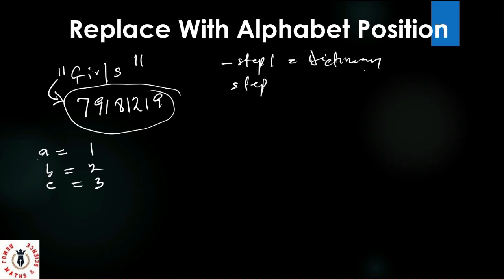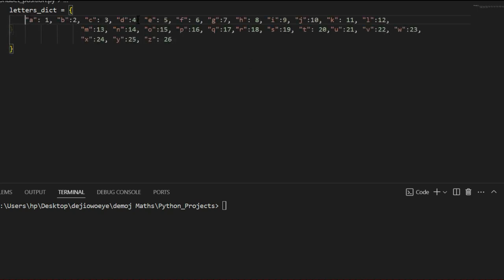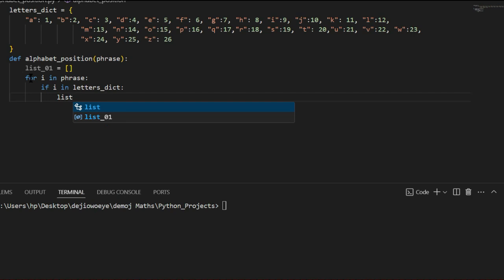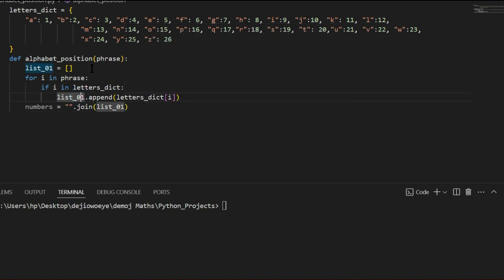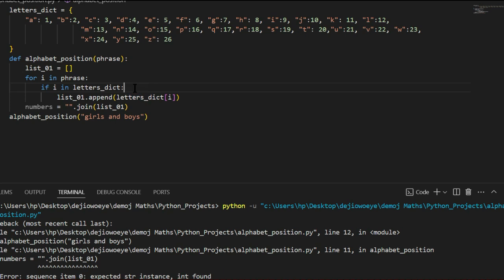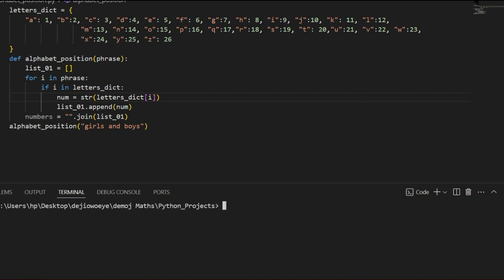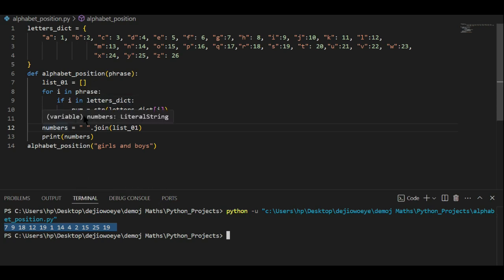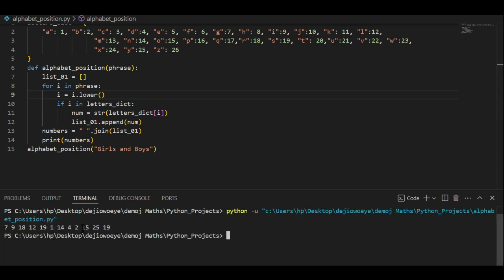Convert Letters to Numbers Using Python – Beginner-Friendly Project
👋 Welcome to this Python programming tutorial! In this video, I will show you how to convert letters into their numerical positions in the alphabet using Python. This is a simple yet fun project for beginners looking to improve their coding skills and understand string manipulation, loops, and dictionaries in Python.

What You Will Learn:
✅ How to replace each letter in a word with its corresponding number (A = 1, B = 2, etc.)
✅ How to use Python dictionaries and loops for text processing
✅ How to handle uppercase and lowercase letters

✔️ Students looking for simple coding projects
✔️ Programmers interested in text-based challenges
✔️ Anyone looking to improve their problem-solving skills with Python